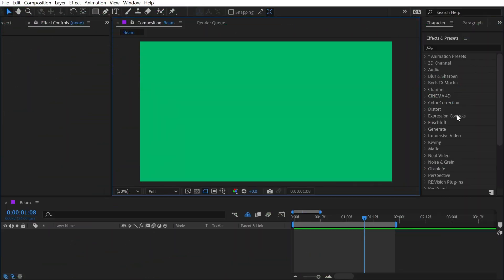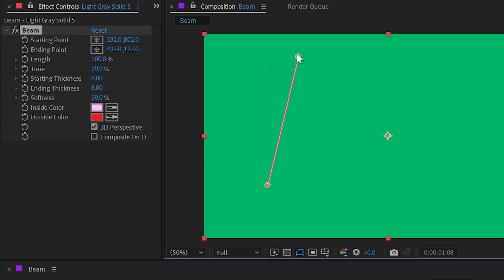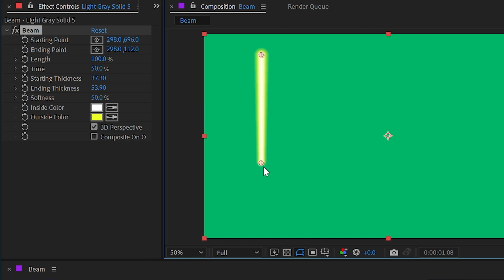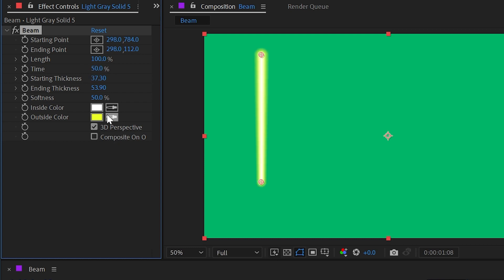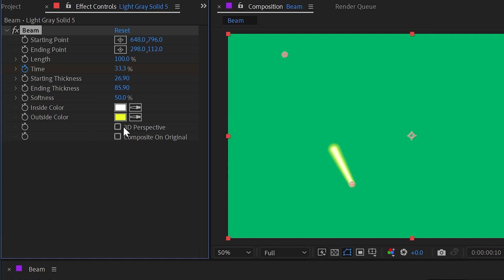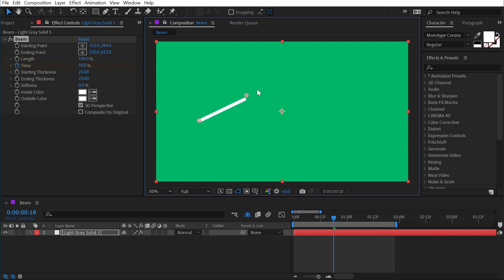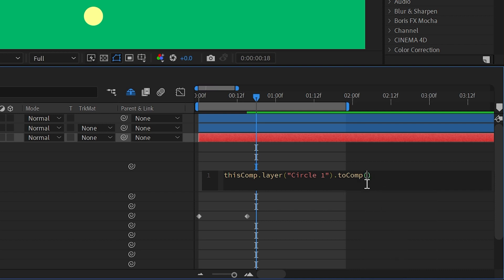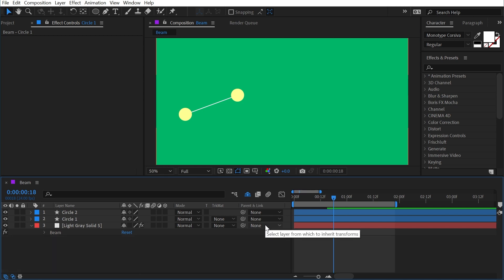Beam | Effects of After Effects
In this quick tutorial, I explain how to use the Beam effect in Adobe After Effects. We'll also look at how to use a simple expression to link two layers together by a beam.

Chapters:
00:00 Intro
00:07 Beam
04:09 Connecting two layers with a beam
05:11 Thanks for watching!